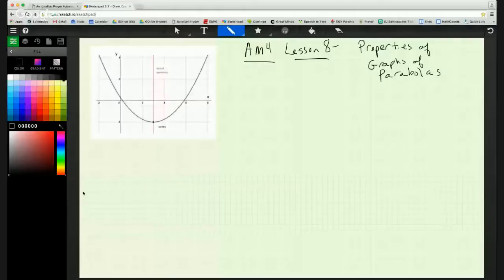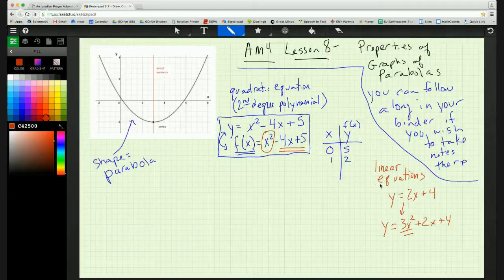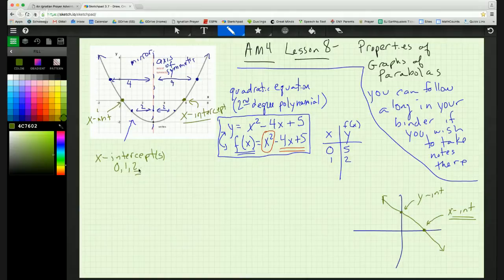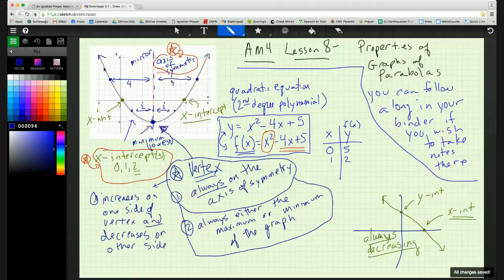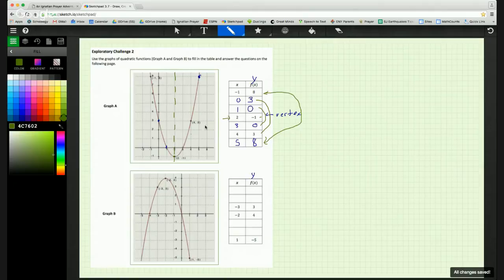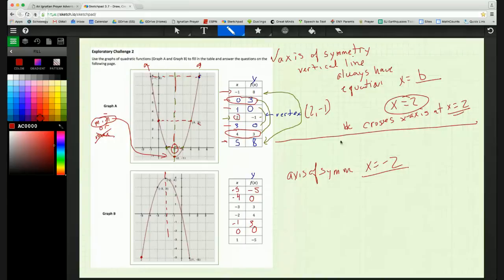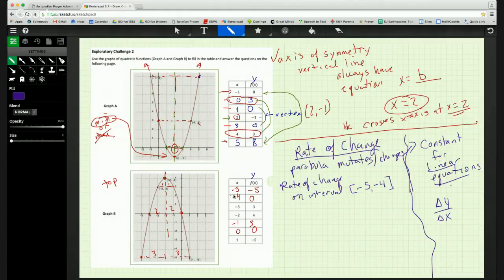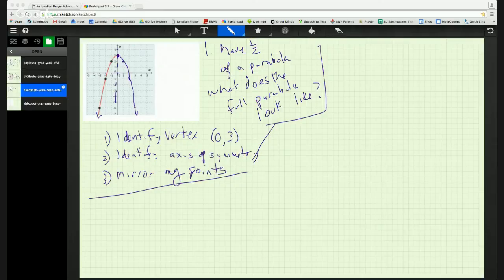AM4 L8 - Properties of Graphs of Quadratics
I explore the shape of parabolas (quadratics) and their properties.